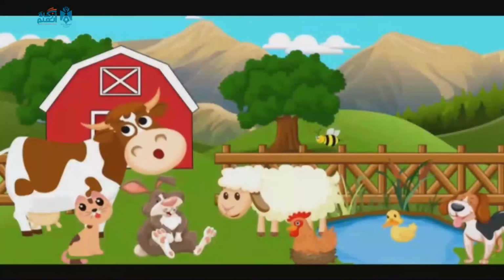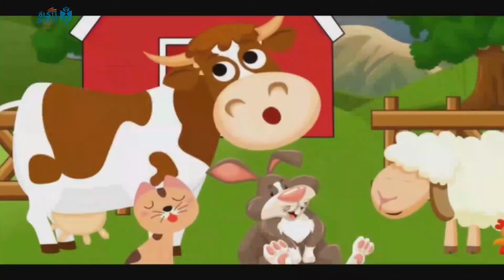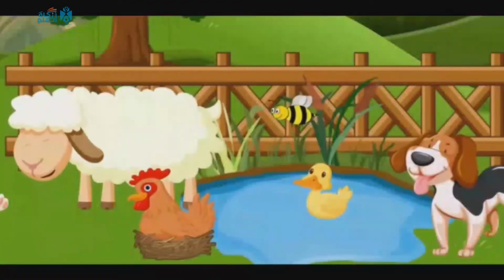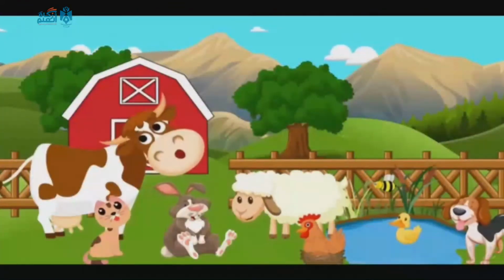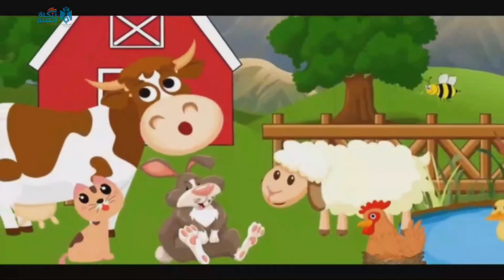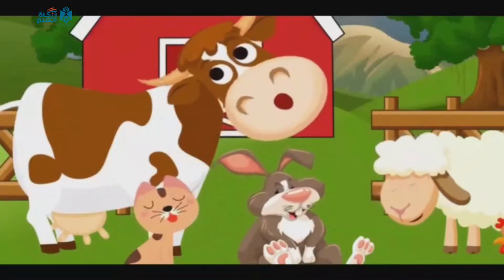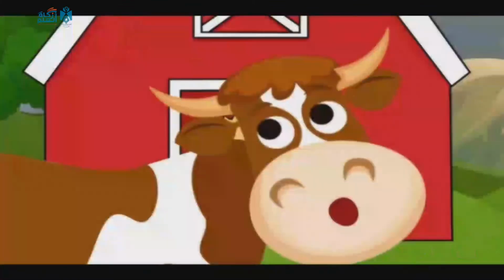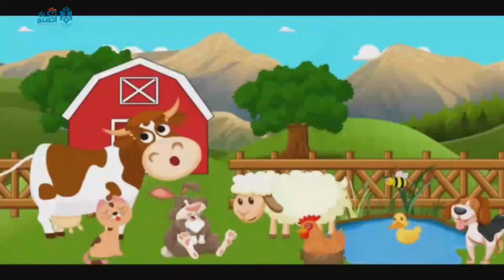Animals sounds (2)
مرحلة التعليم الاساسي في المنهاج الرسمي اللبناني
Grade: KG1
Oral
Lesson: Animals sounds (2)
Prepared by: Zahraa Hamad / Hiba Fayad
زكاة العلم مشروع اطلقه تجمع المعلمين في لبنان
زكاة العلم مشروع تشاركي لإنتاج محتوى رقمي لمرحلة التعليم الاساسي في المنهاج اللبناني .
للتطوع والاستفسار : 76124621.
الرجاء الدخول الى الرابط و الضغط على الإشتراك في قناة اليوتيوب
يمكنكم متابعتنا على صفحة الفيسبوك والضغط على زر الاعجاب